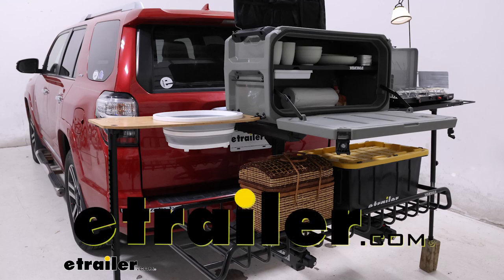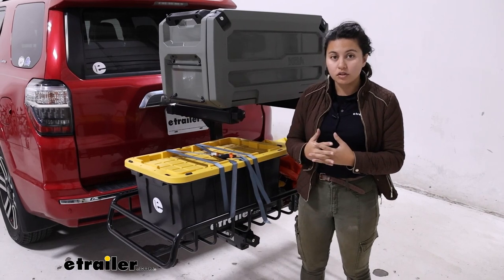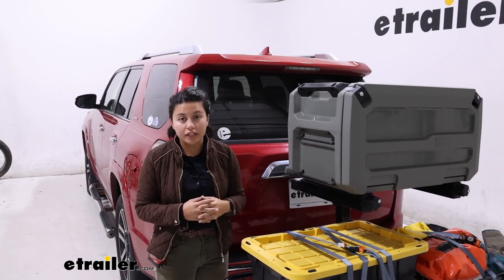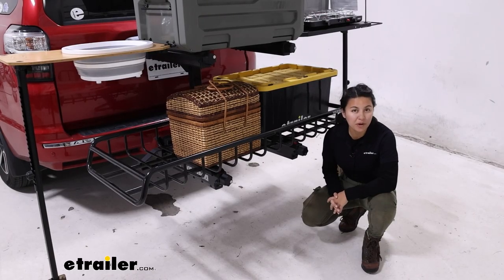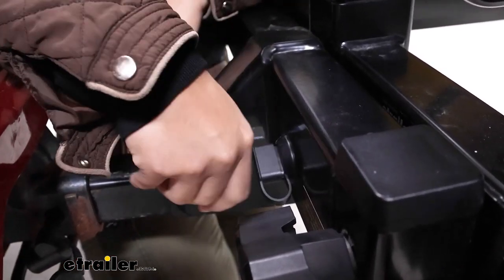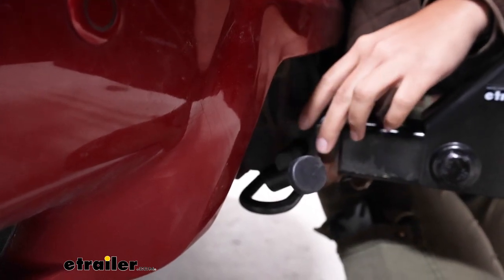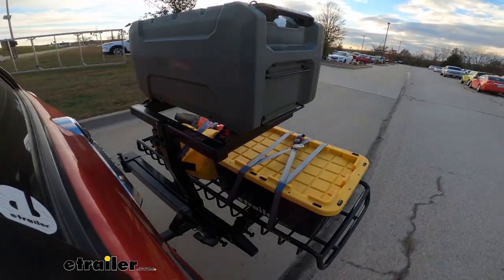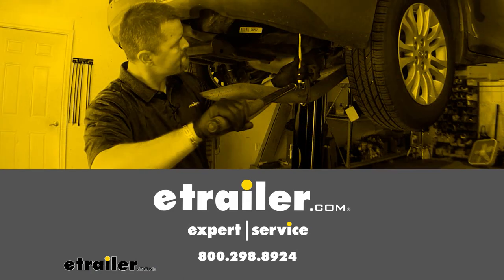Installing the Yakima EXO Swing Away Camping Kitchen w/ Cargo Carrier on your 2015 Toyota 4Runner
Hi everyone, it's Evangeline here at etrailer and today we're gonna be taking a look at our Yakima EXO system kit, which is designed for opening up a kitchen out in the campground. So you're gonna have your open range kitchen as well as the gear warrior. We'll see how it all fits on a 2015 Toyota 4Runner. So the Yakima EXO system is a modular system which means you can mix and match different accessories. You can move this up and down as well. And with that, your 4Runner has a hitch that's a bit higher up off the ground compared to some other vehicles.

Awesome because you have a great weight capacity as well as you don't have to worry about ground clearance issues. The downside though is let's say you have the kitchen on the top shelf, like what we have here you are gonna have to pick up maybe some blocks or something to add some height because the tables will be off balance unless you do so. So something to consider, but other things like weight capacity as well as how close it gets to the vehicle is awesome. Let's take a look. There's plenty of clearance here in the back meaning you don't have to worry about this accidentally hitting your hatch.

Now with where it sits though you are gonna have to be conscious that your rear window will have some of its visibility reduced. So see where the box is. That covers up most of your rear window. With the box off though, that will be completely visible. So something to remember.

Now another thing here is that with it fitting into your 2" shank, you do have a lot of tongue weight capacity on your 4Runner. You're good to go. The length this will add to the back of your vehicle. We're gonna measure from the bumper to the swing based knobs. That's gonna be 35".

Now hitch pin hole to the end is 35 1/2" so you're pretty close there. As for your roof height, if you have let's say ladders or a kayak on your roof you can see that from the top of the roof to the top of the carrier, there's a lot of clearance. So we have about 10 inches of clearance there not including the height added by our roof rack. Here's what it looks like all set up. We have our wooden table with the wash basin which you can switch out for a cutting board. You have our dishware as well as this is where we can put your ingredients and your food. More food prep station there. And then with the metal table, you can put your included stove on top. This is a two burner stove. The gas is not included so you're gonna have to attach that right over here. And then we have our other fun accessories like our lantern pole, which you can move around the entire system as well as the baseboard organizer up top for your utensils. There's a lot of security features with this whole system and there's a lot of lock cores. So for your open range, that's one, two, and then three, four for your top shelf, five, six for your swing base arms, seven, eight are going to be the locks on the ends of your pin for your top shelf as well as your anti-rattle bolt. Chances are low of them being all keyed alike. So in that case, I do recommend picking up an extra bag of lock cores if you want to have everything match. Also, that's something worth considering if you want to use this with other accessories and have those keyed alike as well. Something you have to plan ahead for. Switching out the accessories is very simple with the EXO system. You just move your pins over to the rotate position and that means you can turn your knobs. These are locking knobs, so make sure they're unlocked. Once they tighten down again you then grab your accessory with the basket. I do recommend having someone help you out especially when it's fully loaded. We just take them off the cleats and take it away. Cool fun fact about the basket is if it's on its own on its swing base, you have a lot more weight capacity of about 250 pounds plus it's very versatile. You can even put it in backwards or whichever way makes it easier for you to access the cargo. Behind the EXO system, you have your wiring and this is a four-way connector. Now this is to be used if you have the not included lit kit which adds taillights to the end as well as moves your license plate further out so it's more visible. And then over here you can see how the 2" shank fits into your 2" hitch receiver. You have your anti-rattle bolt and a lock on the end. Be careful as you're tightening down t